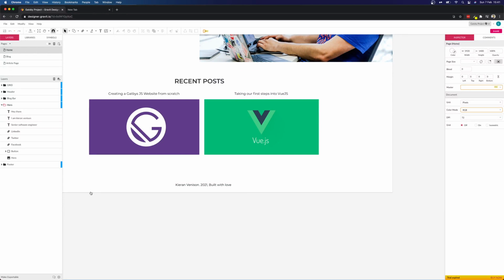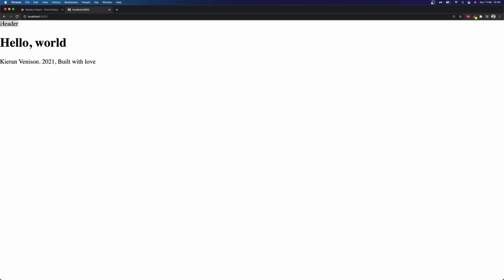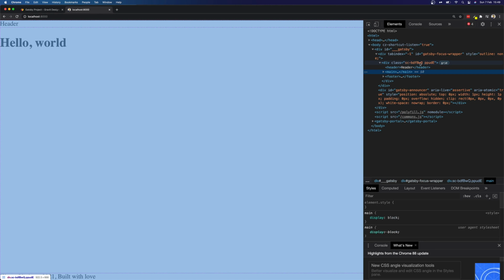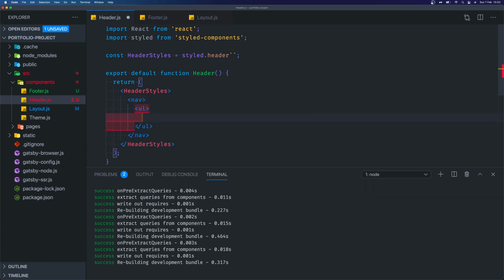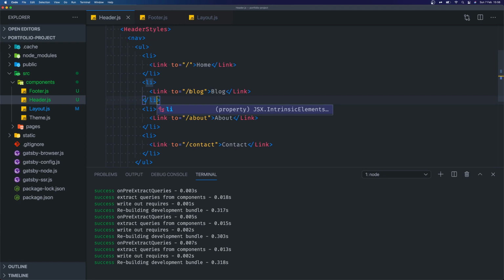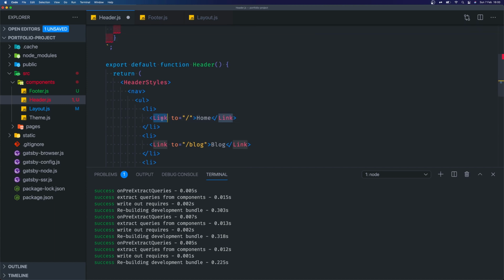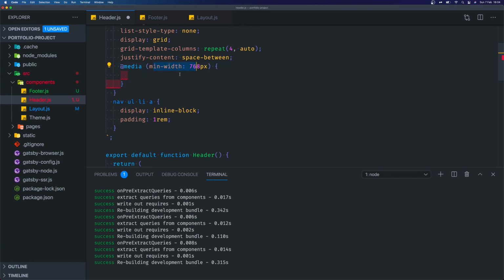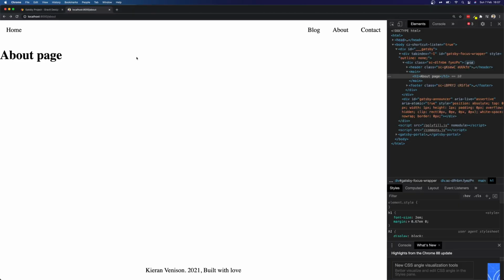Gatsby JS Course: 5. Implementing Header, Footer and Gatsby Link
Join me in video 5 of the Gatsby JS series. In this video we will setup our header and footer components and make use of the Gatsby Link component

00:00​​ - Intro
01:00​​ - Create Base Components
03:44​​ - CSS sticky Footer Trick
07:01​​ - Style the footer
08:16​​ - Linking Pages
13:19​​ - Style the header
18:15​​ - Use our theme
20:28​​ - Outro